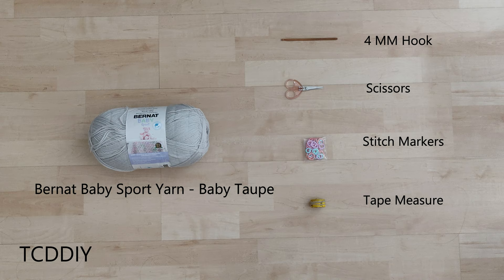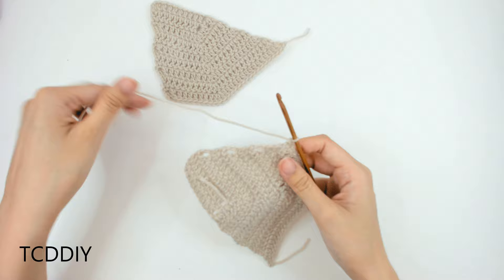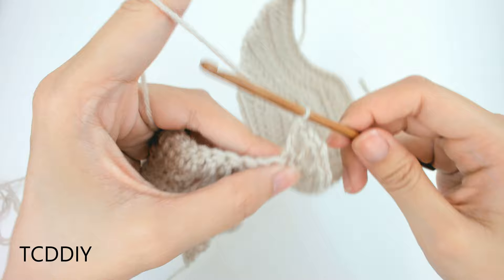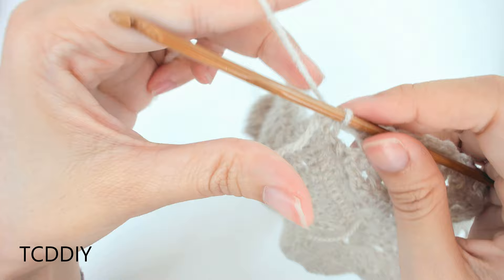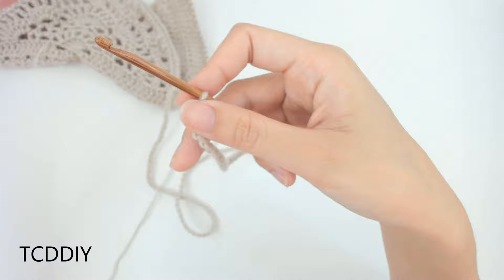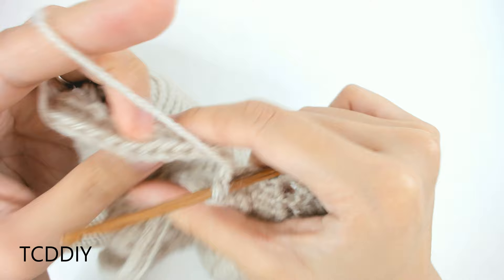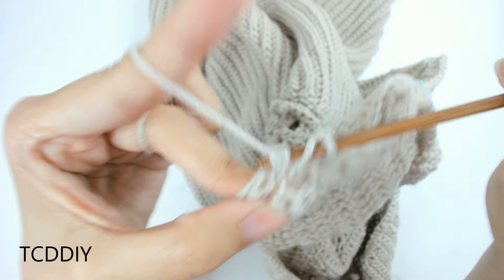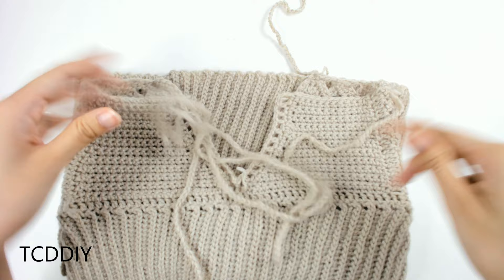Crochet Mandala Halter Bodycon Dress | Tutorial DIY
Here is the last of the giveaway trio dresses was was first shown to y'all a few months ago! All these dresses have such a special place in my heart.  I adore the mandala detail underneath the chest.  It creates such a fun and flirty detail without being extra. 😂  Hope you guys love this as much as I do!

Tools Used:
Baby Bernat Sport (Taupe)